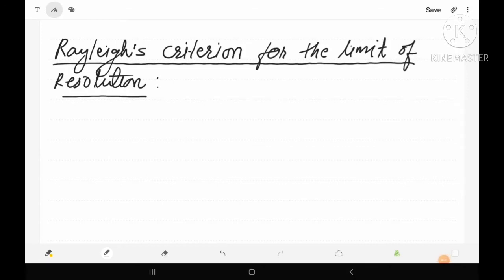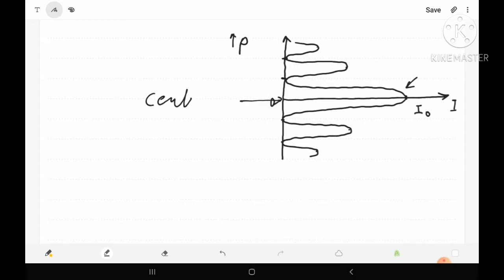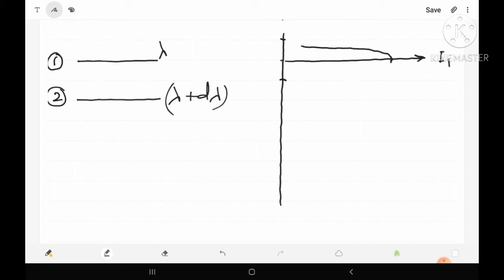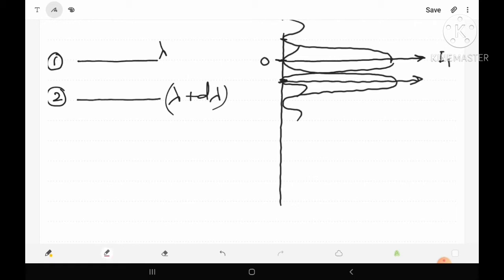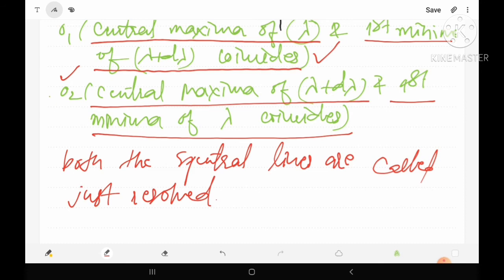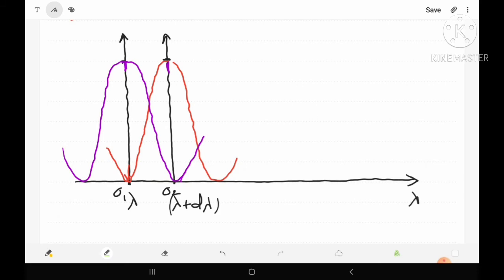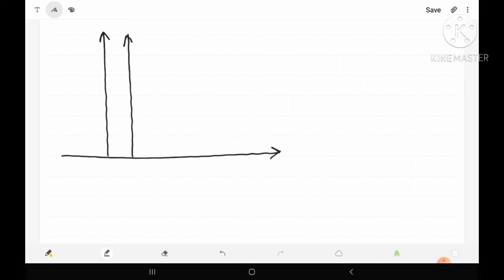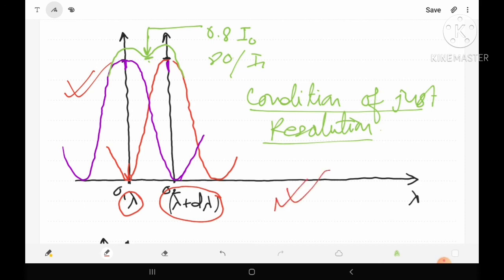Rayleigh's criterion for the limit of resolution of two spectral lines.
according to Rayleigh "two spectral lines are said to be just resolved, if in their diffraction pattern the central maxima of first spectral line coincides with the first minima of second spectral line and the central maxima of second spectral line coincides with the first minima of first spectral line. "